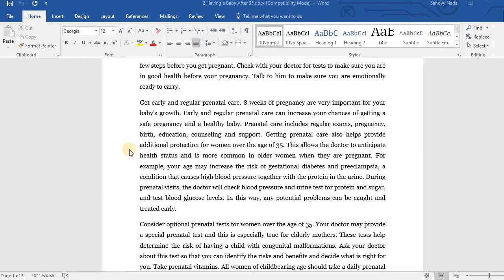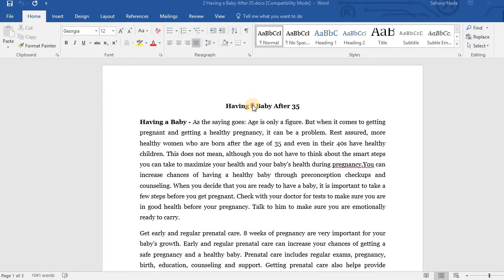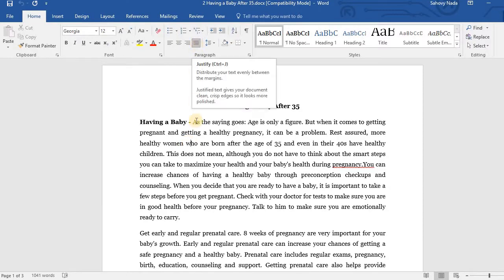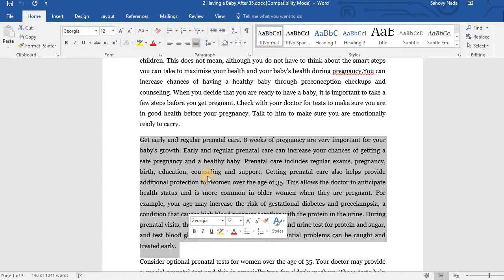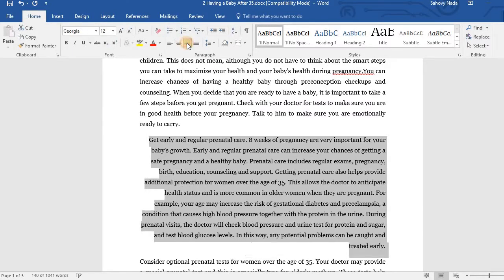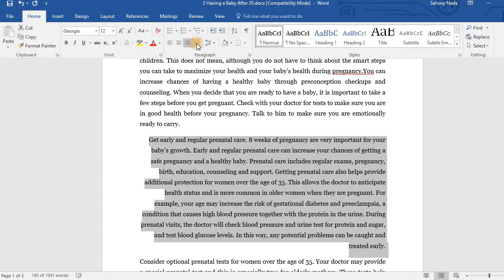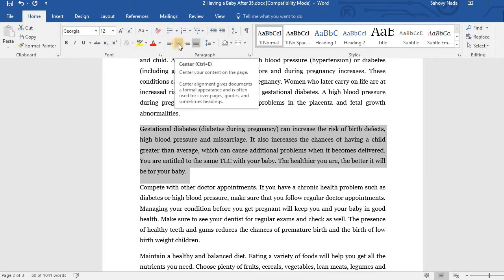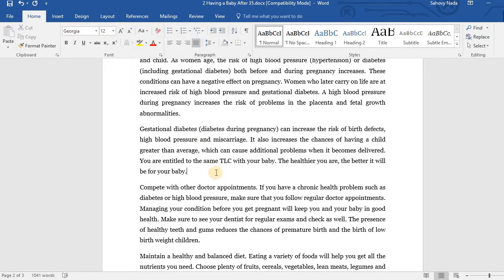Microsoft Word 2016 Essential Training | How to Align Text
Microsoft Word 2016 Essential Training | How to Make Alignment

In this video, I'll show you how to make alignment in your document. After watching the video 2 minutes, you will know how to align your Microsoft Word paragraph.

Maybe you want to make your document easy-to-reads, but you do not know how to do it.

I will show the easiest way to make an alignment in your Microsoft Word documents. The method I teach is the easiest and safest way.

There are many ways to align your paragraph. One way is to click the alignment icon. The other way is by using the shortcut.

How do you align your paragraph?

Please see this short video. You'll see in just 2 minutes.